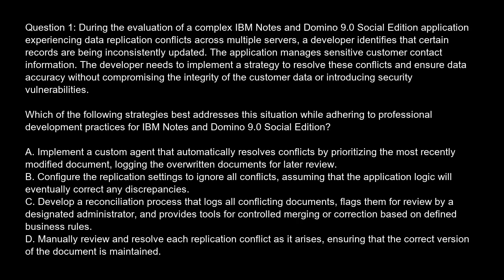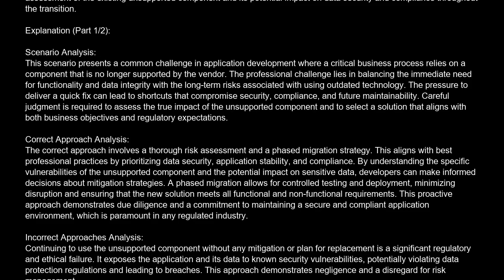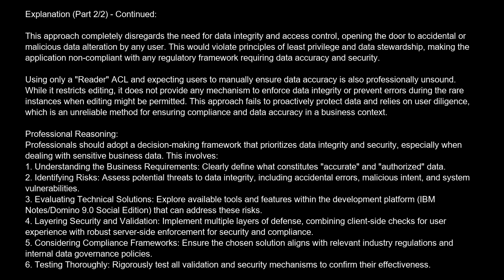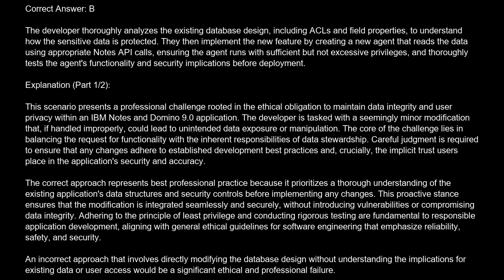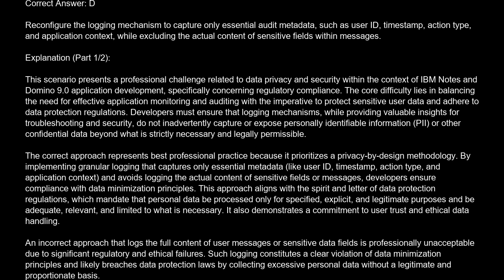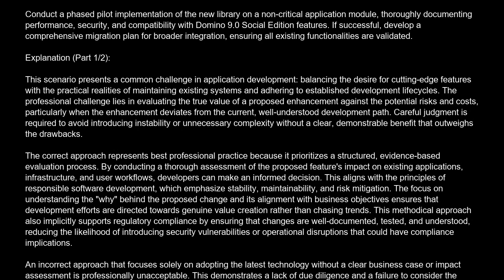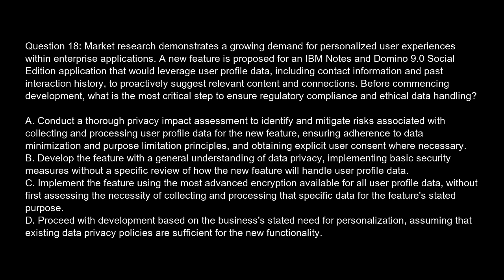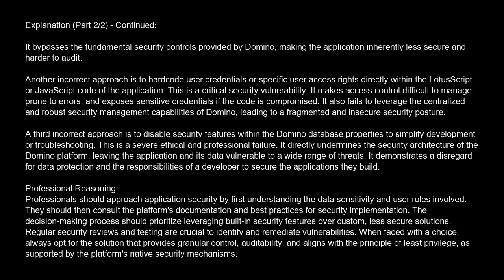C2040 408 IBM Notes and Domino 9 0 Social Edition Application Development Update Free Practice Test